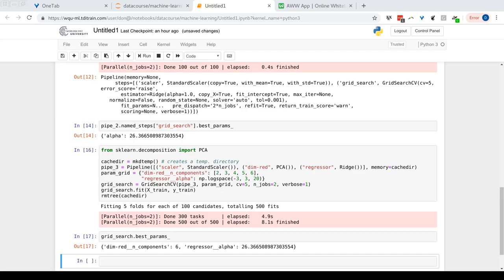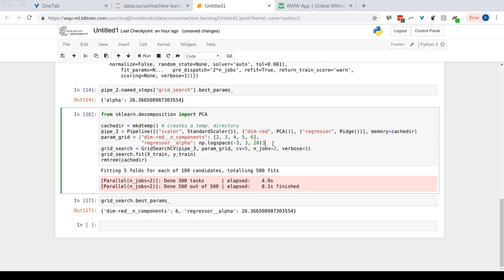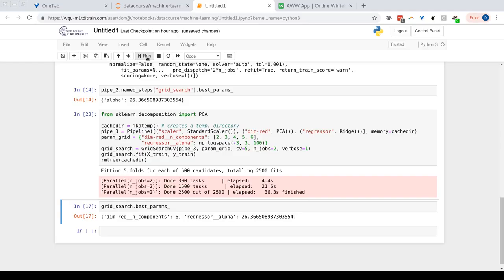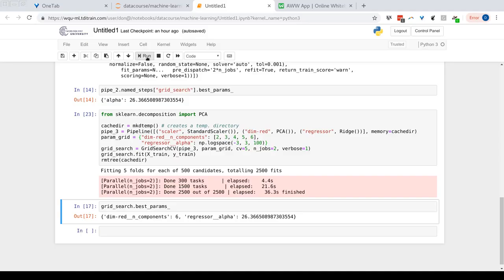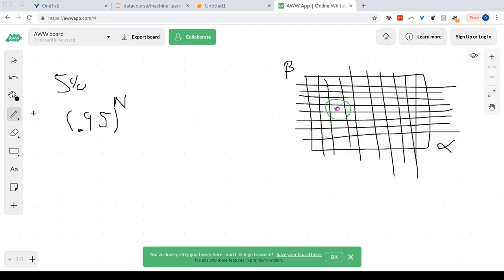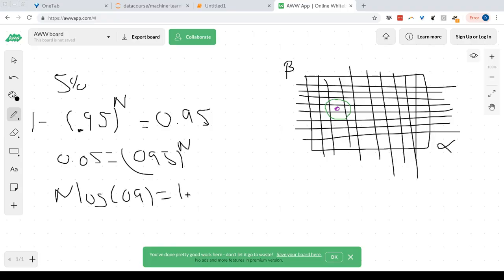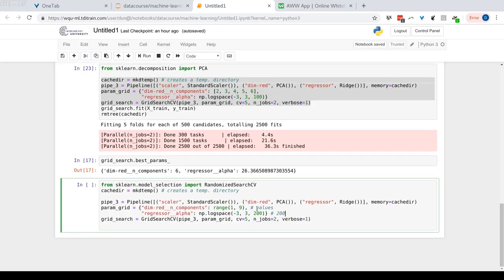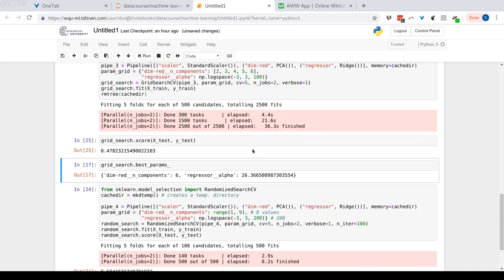Unit II 2 6 3 RandomizedSearchCV